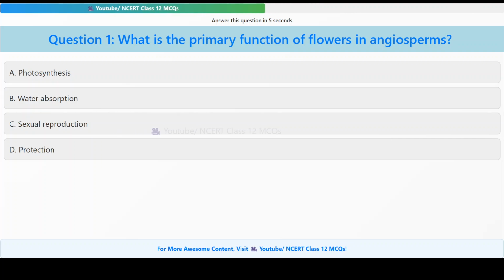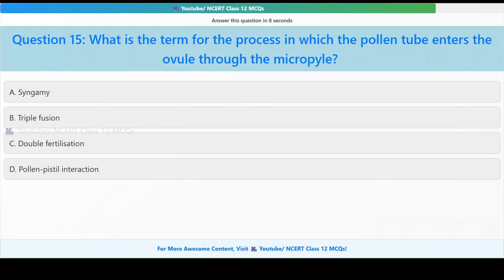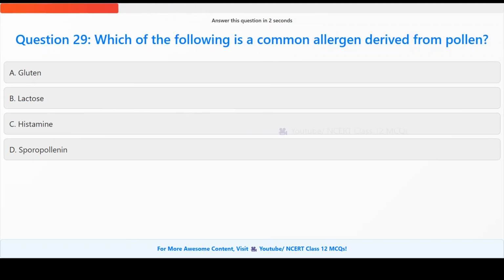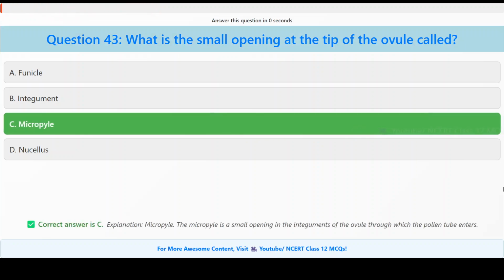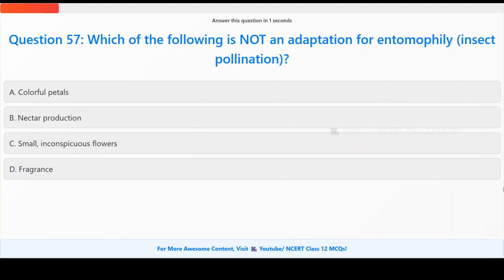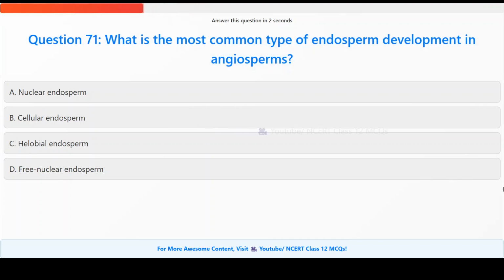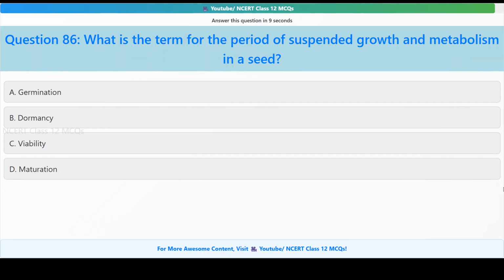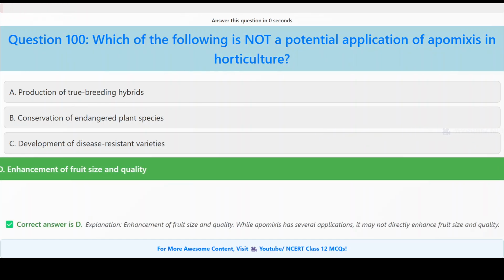Sexual Reproduction in Flowering Plants Class 12 MCQs [100 MCQs]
Students of Class 12, prepare well for your biology examination. This Mock Test is about 100 multiple-choice questions on sexual reproduction in flowering plants. We will learn about the parts of a flower and how pollination happens. We will also learn about double fertilization, endosperm, and how an embryo grows. You must understand important terms like stamen, pistil, megasporogenesis, microsporogenesis, and apomixis. This lesson has 100 detailed questions and answers. It will help you understand every part of plant reproduction.

In this Mock Test, we will study the interesting topic of angiosperm reproduction. We will learn how seeds and fruits are formed. We will discuss the work of different flower parts. We will also understand the difference between self-pollination and cross-pollination. The unique process of double fertilization will be explained. Learn how endosperm and embryo grow. Understand why seed and fruit formation is important. If you wish to score good marks or are simply interested in plant biology, this lesson will guide you on sexual reproduction in flowering plants.

This will help us bring you more educational content.